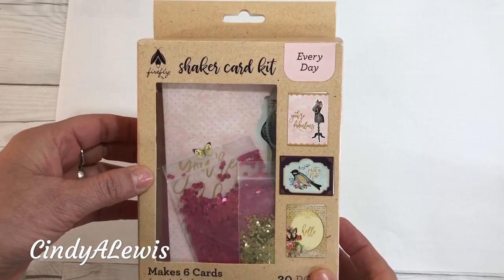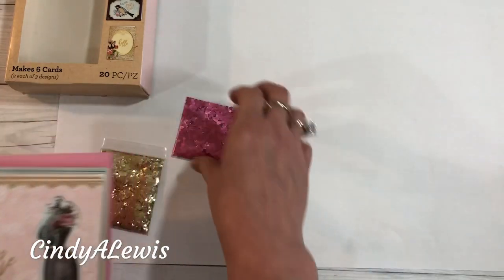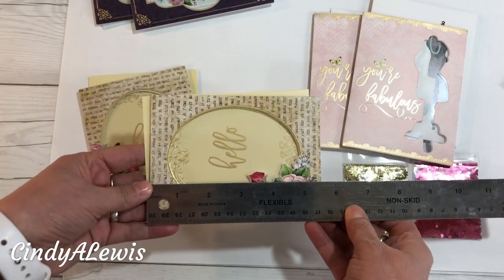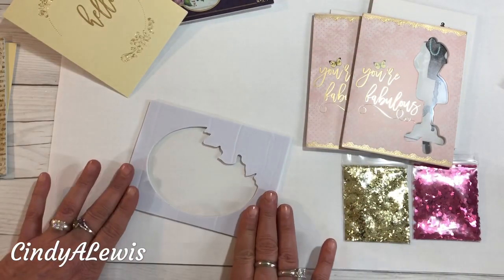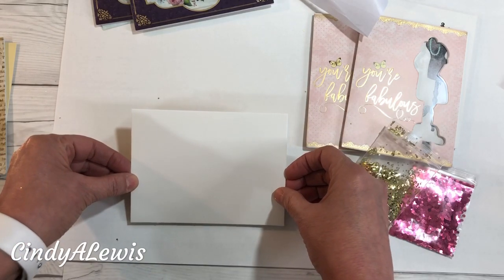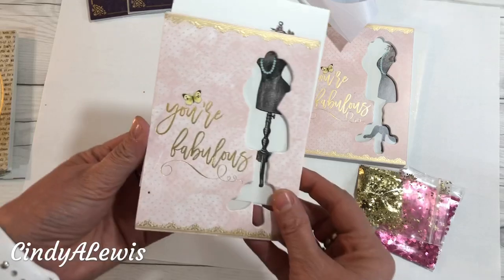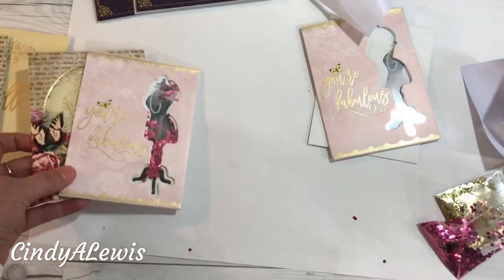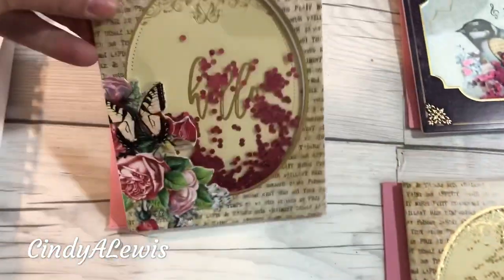Easiest | Fastest | Shaker Card Kit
This tutorial shows you a really fast and easy shaker card kit ever and inexpensive too.